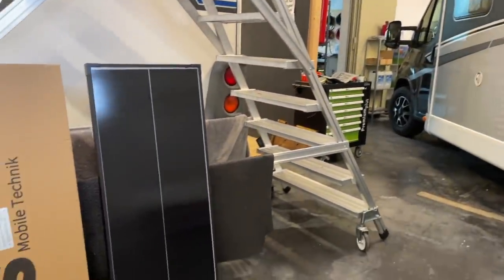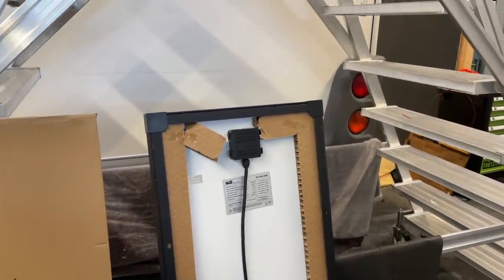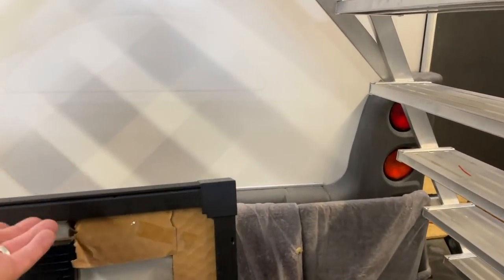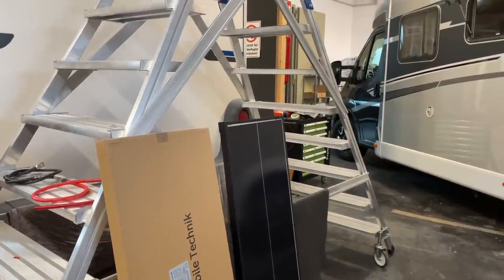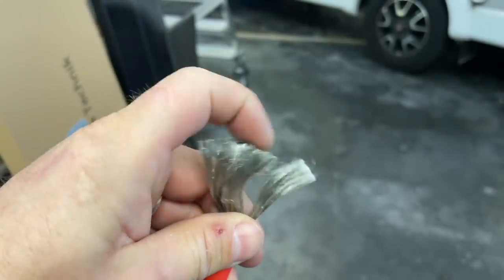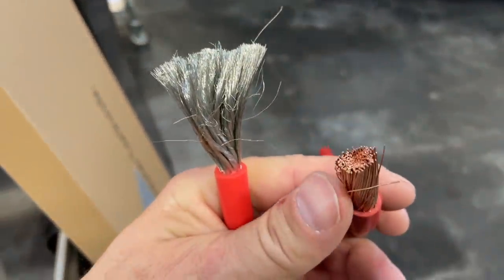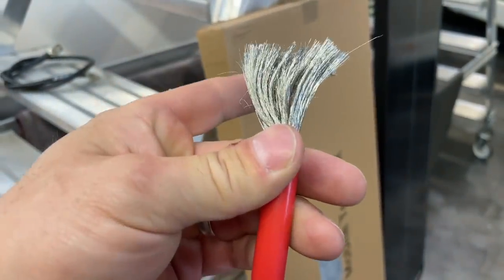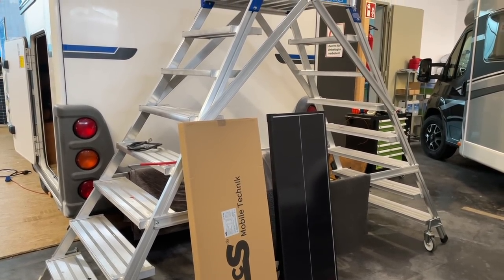MiKa Caravan | Warum sind hochwertige Kabel so wichtig? | Das neue WCS Modul nun auch bei uns.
MiKa Caravan
Heininger Str. 24
91550 Dinkelsbühl